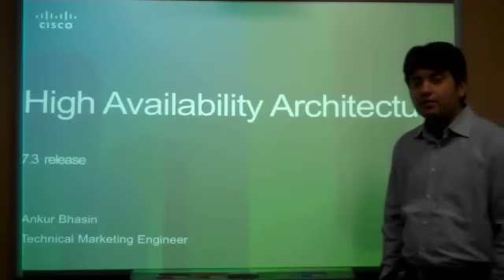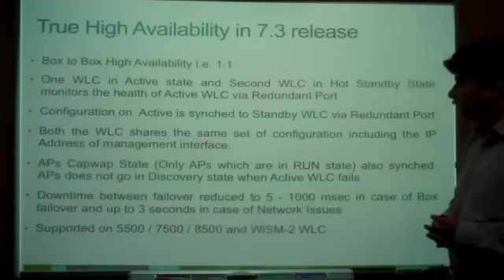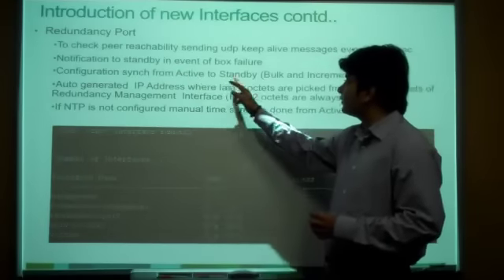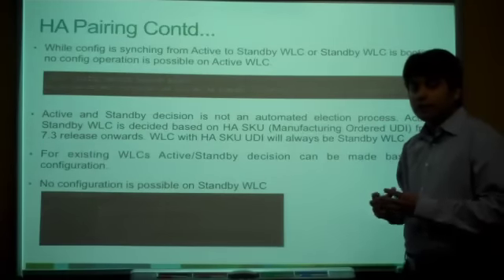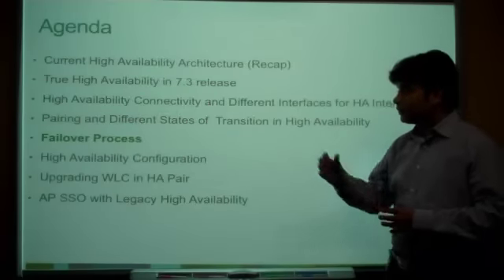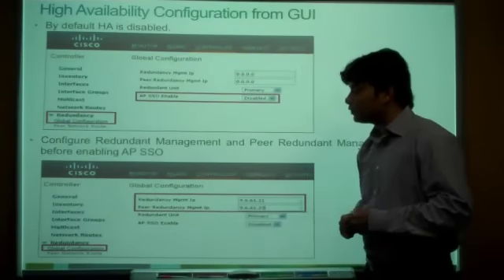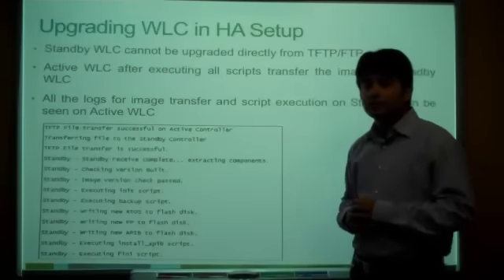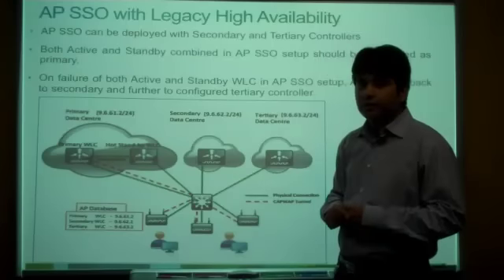High Availability Architecture in Cisco Wireless LAN Controller -- 7.3 Release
Ankur Bhasin is a Technical Marketing Engineer on the Wireless Engineering Team. In this Video, Ankur explains about the High Availability Architecture changes  introduced in 7.3 Release.

For more info on this topic please visit,